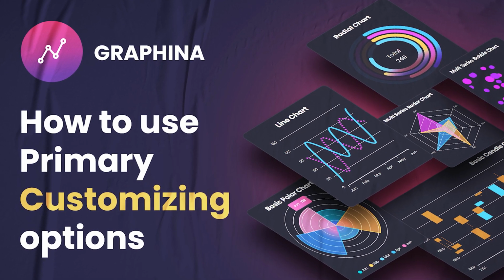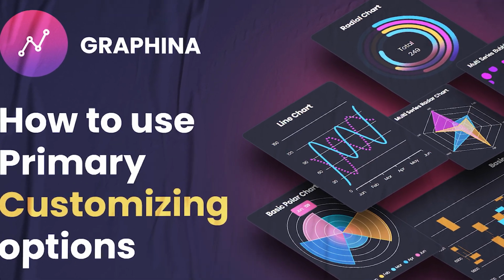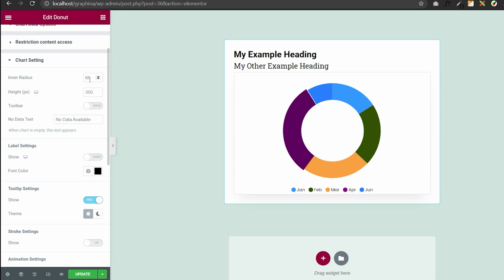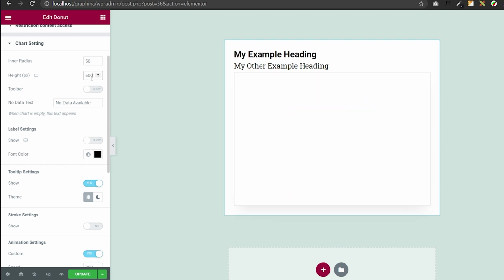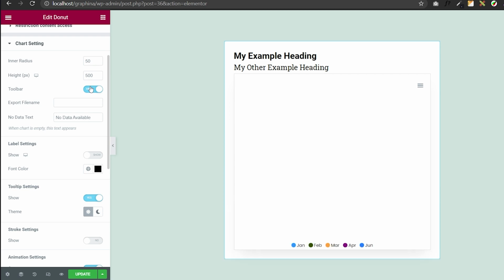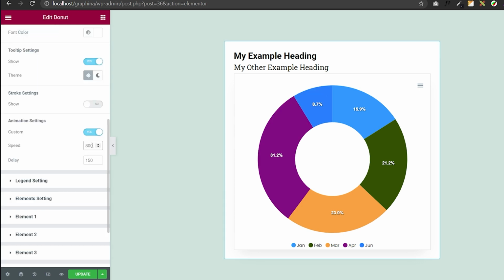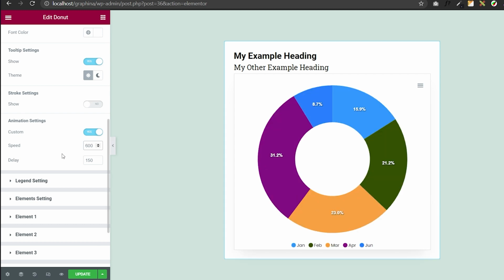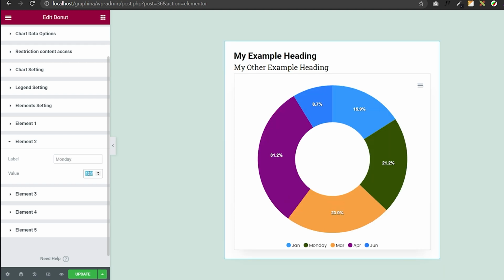Graphina | How To Customize Donut Chart - Tutorial 6 | Iqonic Design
This is the 6th tutorial in Graphina's playlist, we are going to learn how to customize Graphina's Donut chart & display your data in the most interactive way.

With Graphina provided by iqonic design, you can make beautiful charts, graphs & reports online without any coding knowledge at all. Graphina is a simple, easy-to-use, and extremely powerful tool to create, edit, manage & embed interactive charts into your WordPress posts and pages.

Simply insert the data and transform it into charts using Graphina. Check out the video on how to use the widget optimally.